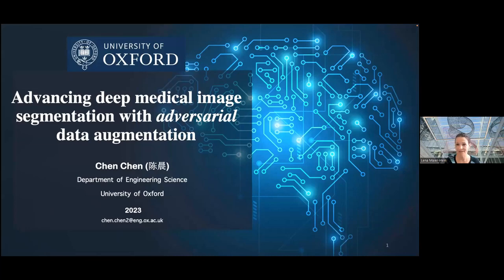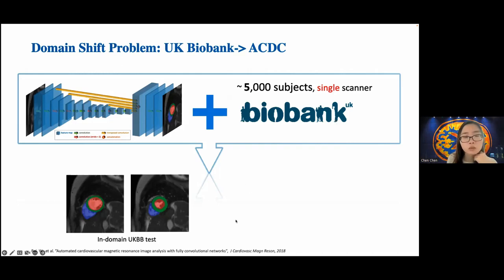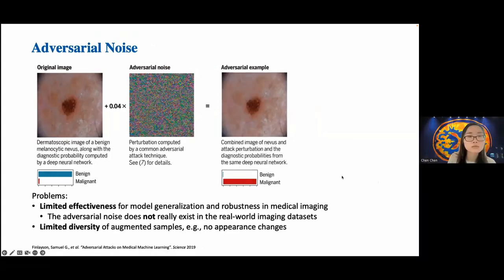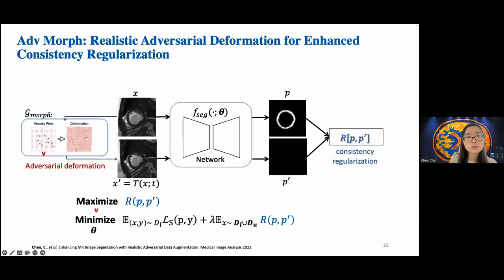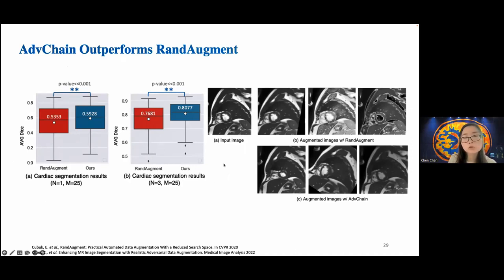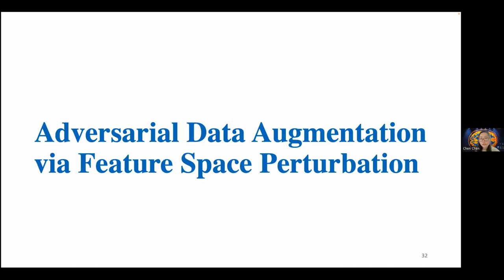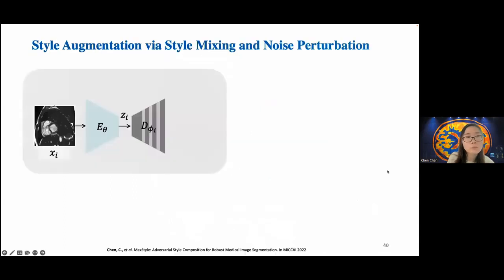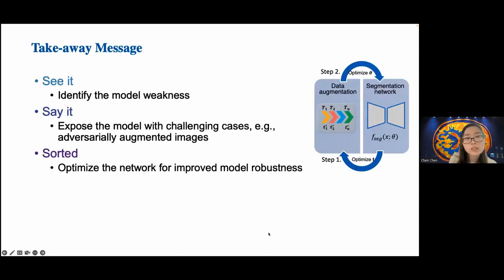Scientist Stories: Chen Chen, Deep Learning & Medical Image Segmentation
Chen (Cherise) Chen is a Lecturer in Computer Vision, at the Department of Computer Science, University of Sheffield, a core member of Insigeno Institute and Shef.AI community. Previously, she was a post-doc at Oxford BioMedIA group, University of Oxford, and the Computing Department at Imperial College London (ICL). She was also a research scientist at HeartFlow. In 2022, she obtained her Ph.D. from the Department of Computing at Imperial College London, working closely with Prof. Daniel Rueckert and Dr. Wenjia Bai.

Deep neural networks have been successfully applied to medical image segmentation tasks, with their great potential to accelerate clinical workflows and facilitate large-scale studies. However, the performance of these deep segmentation models can be greatly impacted by changes in the data distribution due to scanner differences, varied imaging conditions as well as population shifts. To achieve satisfactory performance at deployment, these networks generally require massive labelled data collected from various domains (e.g., hospitals, scanners), which is rarely available in practice. In this talk, I will introduce our recent works on novel adversarial data augmentation algorithms to improve model generalization ability and robustness. The talk will cover two topics: a) input space adversarial data augmentation; b) feature-space adversarial data augmentation.